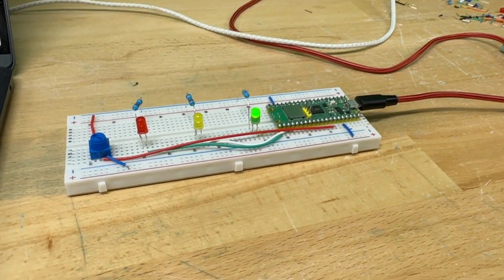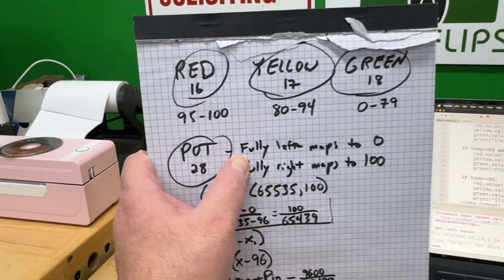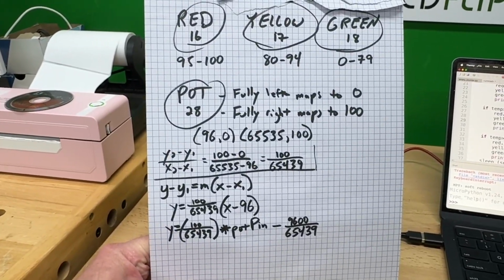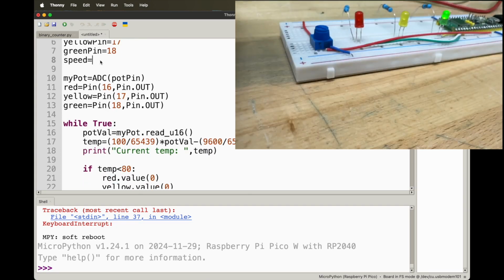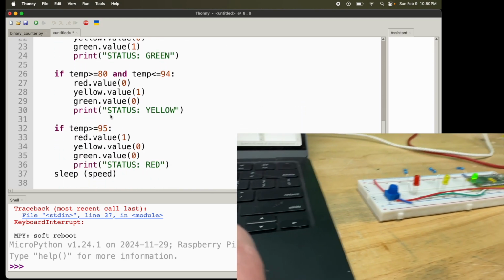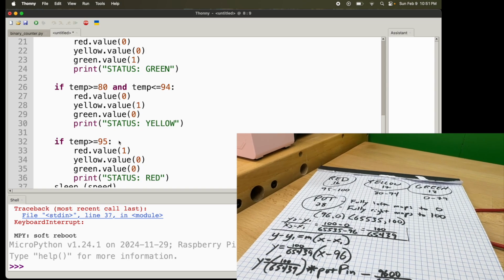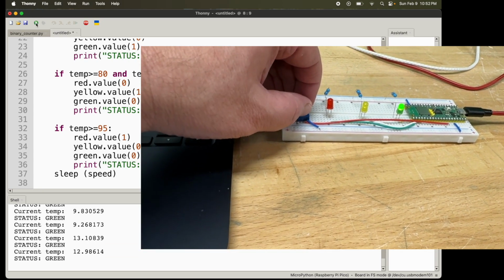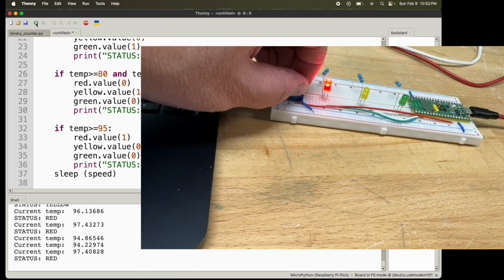If Then Conditionals MicroPython Raspberry Pi Pico Project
This project is the homework for the above linked lesson.  Go check out Paul McWhorter's FREE online electronics and programming classes.